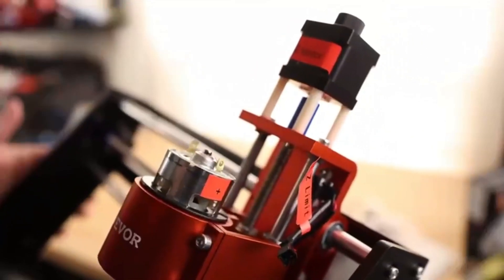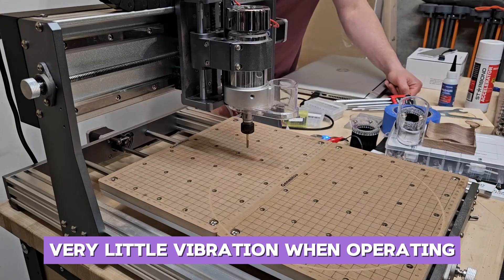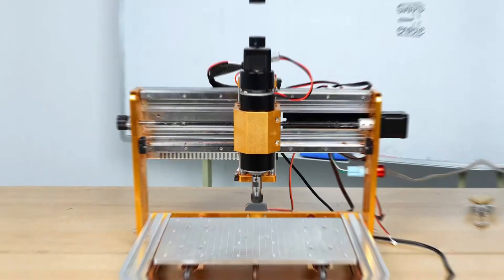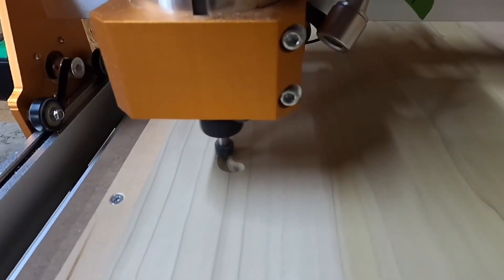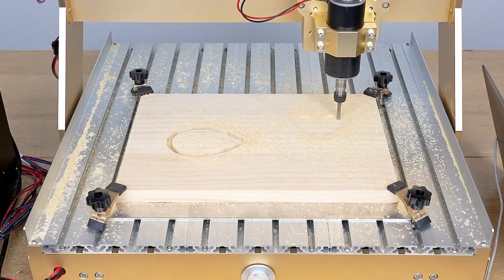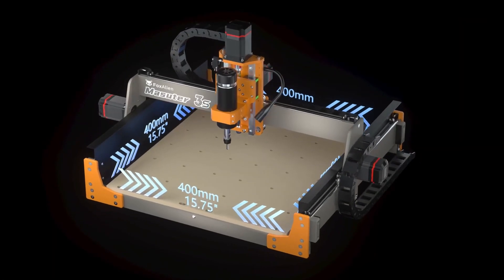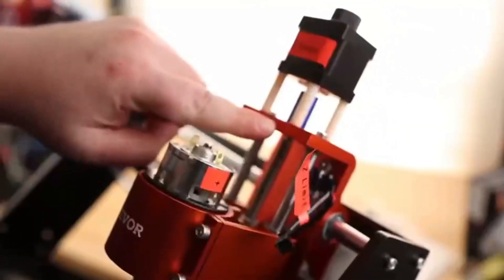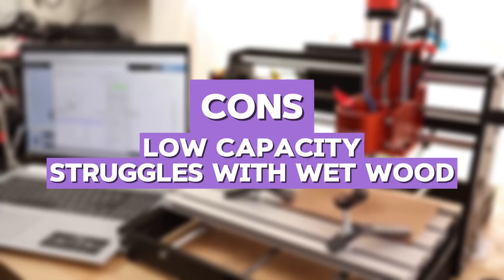Best CNC Machine For PCB in 2025 (Don't Buy One Before Watching This!)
Links to the Best CNC Routers for PCB we listed in today's CNC Router review video:

➜ 6. VEVOR S4040
➜ 5. FoxAlien Masuter 3S
➜ 4. LUNYEE 4040 Turbo
➜ 3. FoxAlien Masuter Pro
➜ 2. Lunyee 3018 Pro Ultra
➜ 1. 3020-PRO MAX V2

Today’s best CNC routers for PCB are engineered to tackle tougher materials with precision, speed, and reliability. These machines are no longer just for hobbyists or basic engraving tasks—they’re evolving into professional-grade tools suitable for workshops, garages, and small businesses alike. The best CNC router for PCB offers a combination of structural rigidity, powerful spindle motors, and advanced software integration that makes it easy to cut, engrave, and mill aluminum parts with high accuracy.

Whether you're building custom brackets, enclosures, or prototypes, these routers deliver consistent results. Many of today’s top models also feature expanded work areas, improved cooling systems, and quieter operations to suit longer and more demanding production runs. If you’re looking for a compact yet capable CNC router that handles aluminum as well as wood, plastics, and composites, there’s something on this list for you. So, here’s what we found in our 2025 guide to the Best CNC Router for PCB.

0:00 - Intro
0:33 - VEVOR S4040
1:49 - FoxAlien Masuter 3S
3:03 - LUNYEE 4040 Turbo
4:13 - FoxAlien Masuter Pro
5:30 - Lunyee 3018 Pro Ultra
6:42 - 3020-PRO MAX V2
7:57 - Final Thoughts

► ReliableRatings is a participant in the Amazon Services LLC Associates Program, an affiliate advertising program designed to provide a means for sites to earn advertising fees by advertising and linking to Amazon.com. As an Amazon Associate, I earn from qualifying purchases.